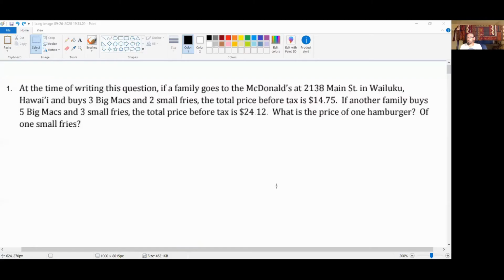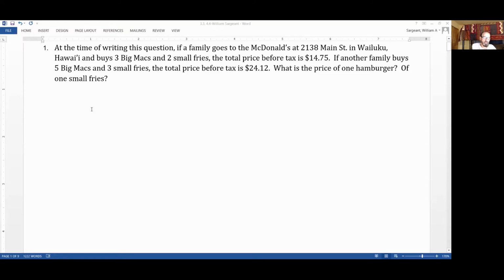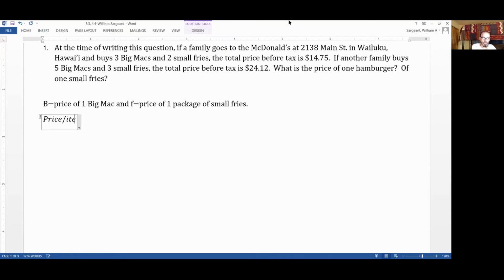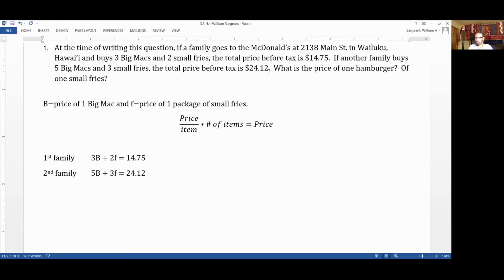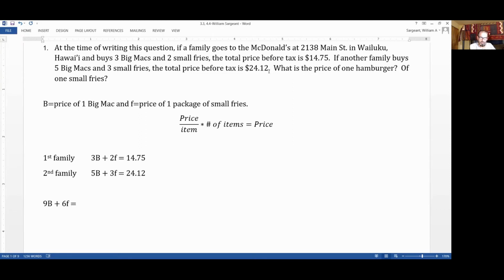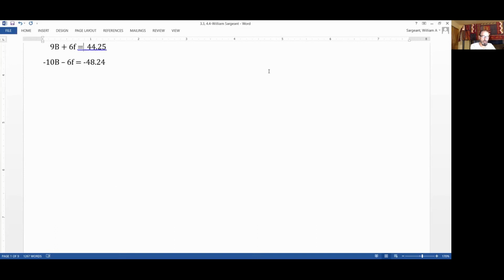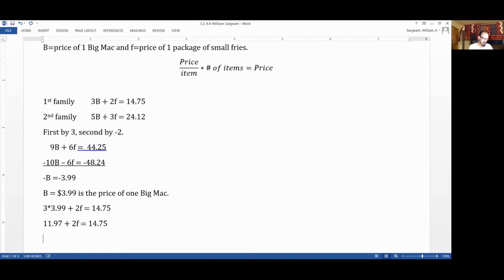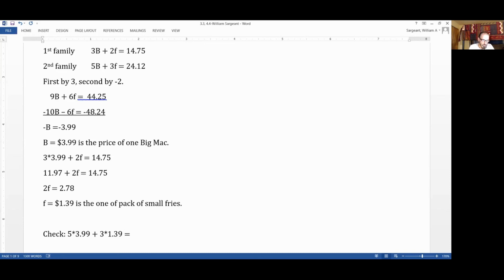Mixing Meals, Individual Prices: Application of a 2 by 2 Linear System of Equations